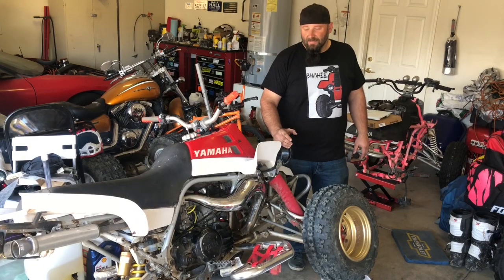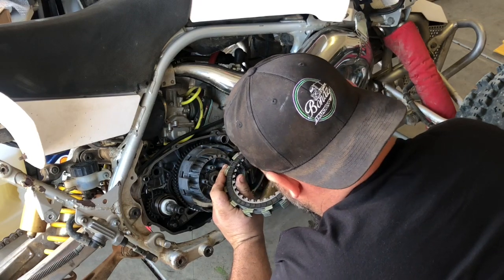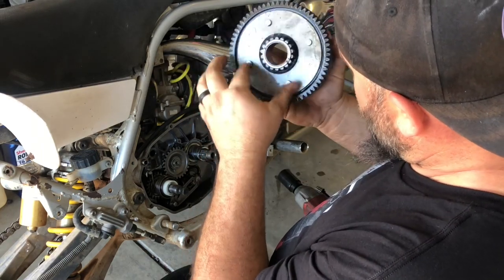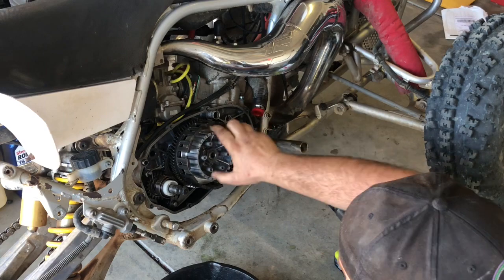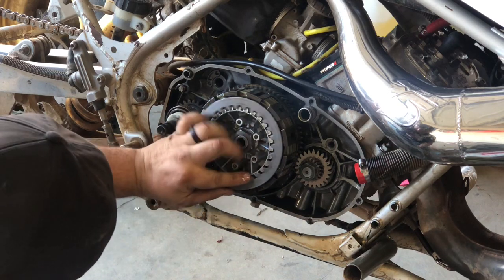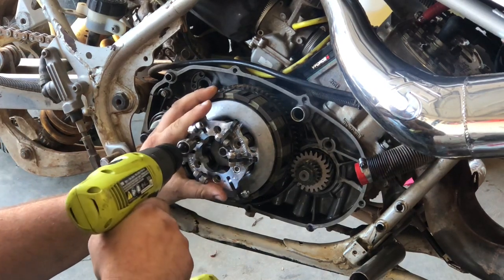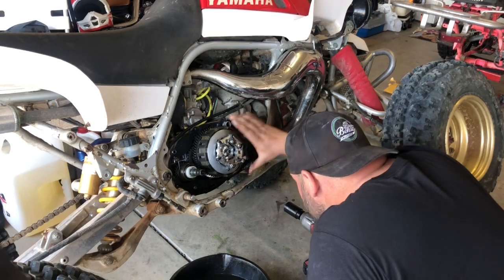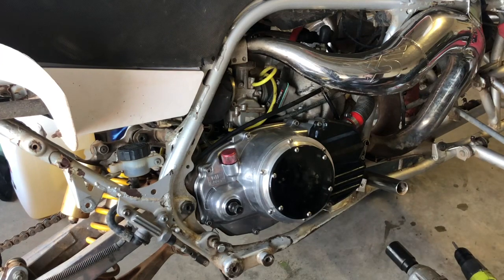Installing a lockout and quick change cover on a Yamaha Banshee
Step by step on how to swap that sucka out and replace with something far superior

Quick Change Cover is a modified Stock Cover by Direct Drive and the Lockout is made by them also. (We purchased these used using the FB group Banshee HQ)